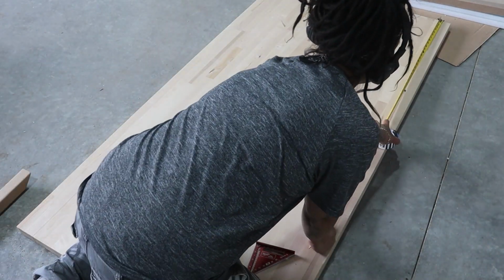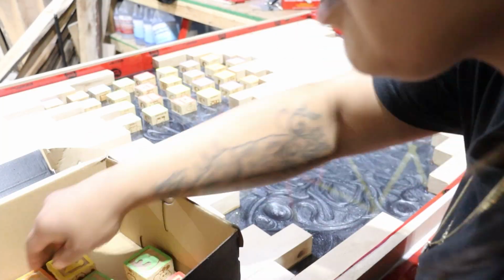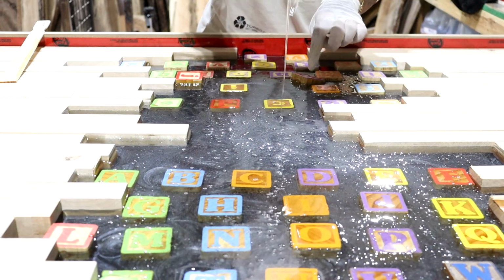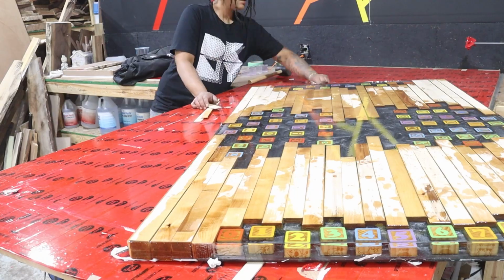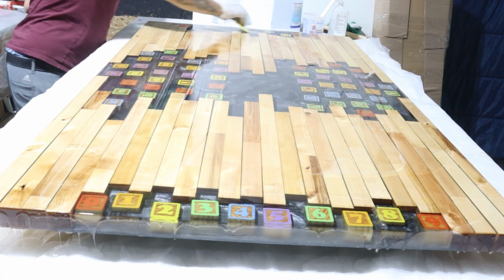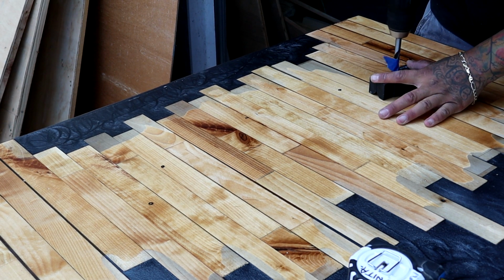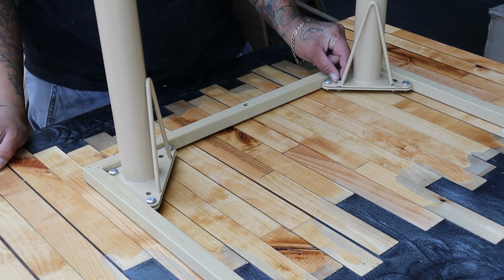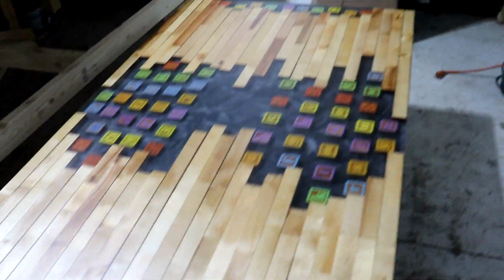Step-By-Step Epoxy River Table With Old School ABC BLOCKS!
Alphabet Block Table.  Made for my daughter's daycare.

Everything I use from amazon can be found here:
AMAZON PRODCUTS

PRODUCTS USED:
TOOLS:
Plunge Router
Slab Flattening Jig
Makita Track Saw
Makita Tracks (Powertec)
Makita Plunge Blade
Track Clamps
Spyder T-Shank Blades

Castin Craft
Resin Obsession Translucent Teal

EXTRAS:
Mixing sticks/ Craft sticks
Rubber Mallet
Torch trigger head
Propane cylinder
Graduated Mixing Buckets
100% Silicone Caulk
Tuck Tape
HERE'S a full list of products I used below.
💥I offer Two Resin Masterclasses !!!

PRODUCTS I USE:
🔷️Resin Used- Promise Epoxy here's the link!!-

💥AMAZON INFLUENCER STORE: where you can find  ALL the things I buy, off amazon,to run my resin business. ⬇️
💥AMAZON PRODUCTS
  off Incredible Solutions Epoxy